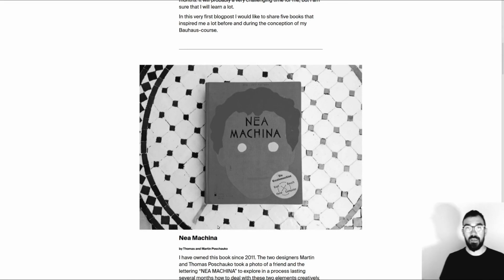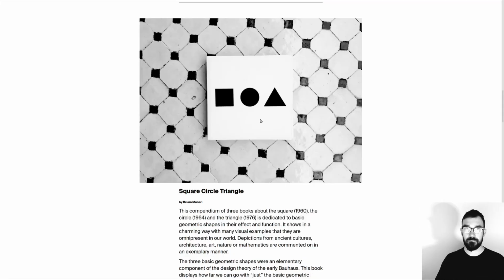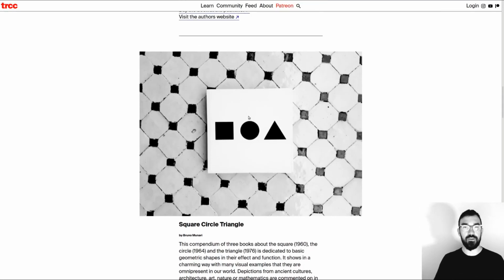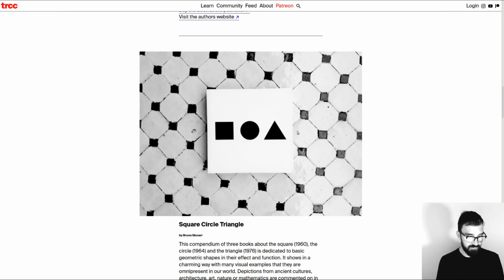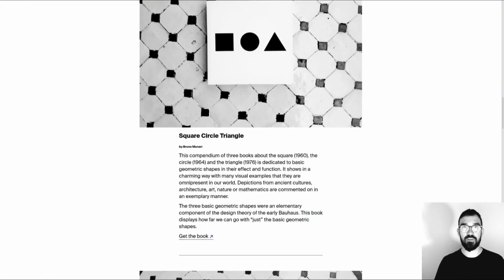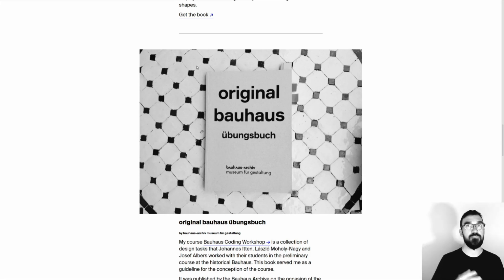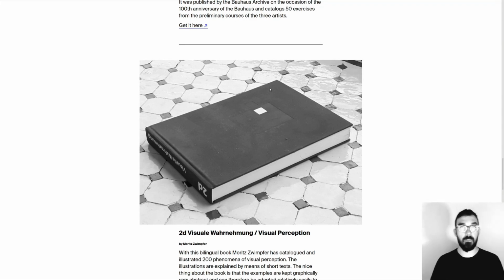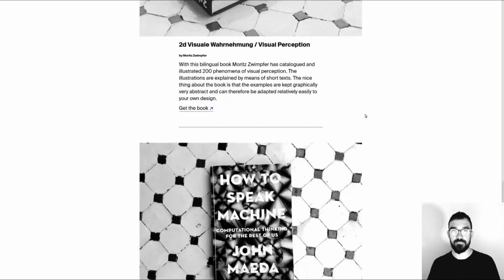Bauhaus Diary 01 - Book Recommendations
In this VIdeo I recommend 5 books, which have influenced me as a designer and which partly had a great influence on the development of my course "Bauhaus Coding Workshop".

There are additional links in the blog post.